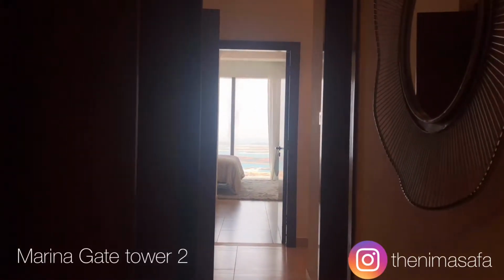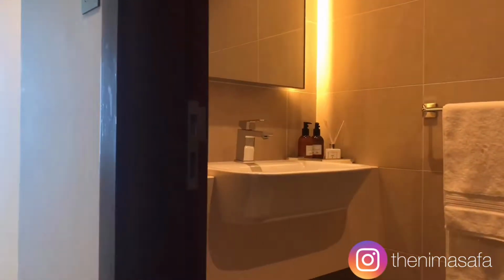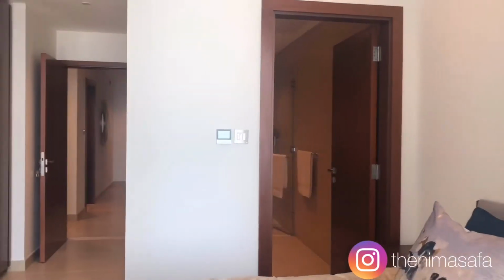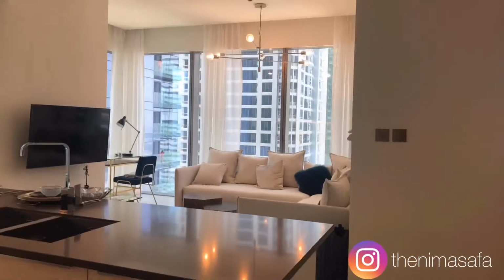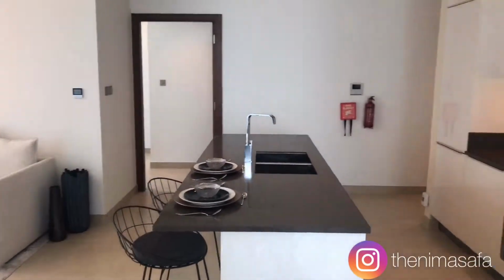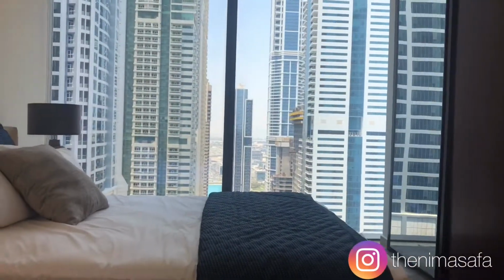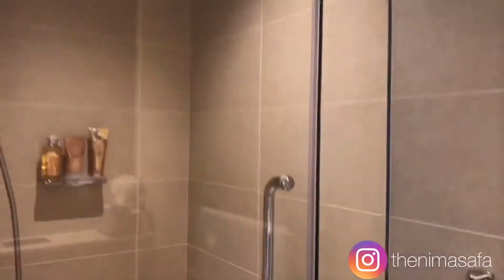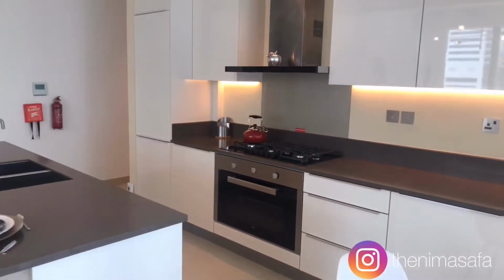Marina Gate Tower 2 - Show apartment tour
Video tour of Marina Gate tower 2 show apartment, Dubai Marina
Marina Gate tower 2 is located in prime location of Dubai Marina.
Marina Gate tower is ready to move in.

Please click on the links below to get the brochure for this penthouse.